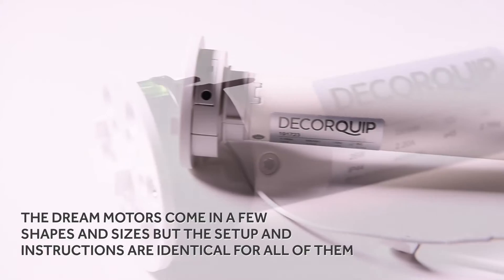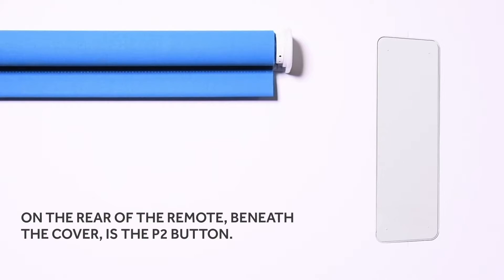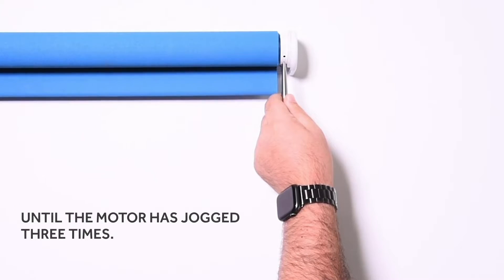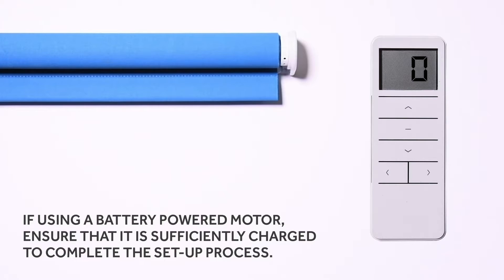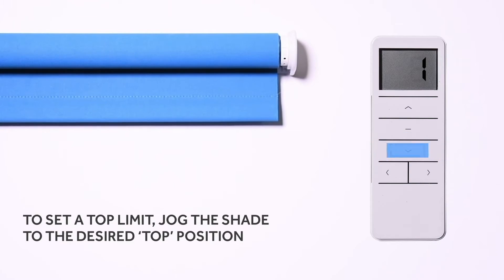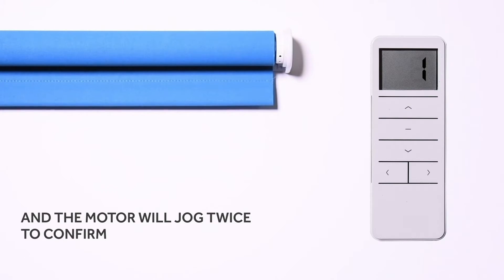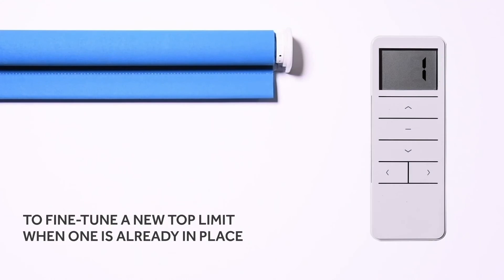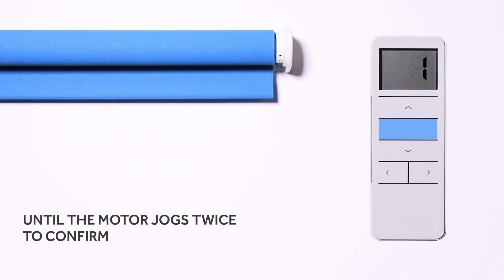Dream Range motorisation programming and setup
From basic product information and functionality to more advanced setup, our easy to follow and quick to complete step-by-step guide gives you or your clients an instant solution - no matter where you are.
These instructions apply to all bi-directional Dream motors – including all roller, pleated and Roman motors – be they battery or mains powered.

Video content:
- PRODUCT INFORMATION 00:05
   - Dream Motors 00:05
   - Dream Multi-channel Remote 00:46
- P1 BUTTON FUNCTIONALITY 01:54
   - Sleep mode 02:17
   - Switching direction 02:56
   - Restoring factory settings 03:17
- PARING A REMOTE AND INITIAL SETTINGS 04:08
   - Paring a remote with a motor 04:51
   - Switching direction 05:11
   - Setting top limit 05:55
   - Setting bottom limit 06:20
- ADVANCED FUNCTIONALITY 07:04
   - Switching between jog mode and continuous mode 07:04
   - Adjusting motor speed 07:43
   - Setting a favourite stop position 08:19
   - Fine-tuning a top limit 09:09
   - Fine-tuning a bottom limit 09:42
   - Adding/removing an extra remote 10:11